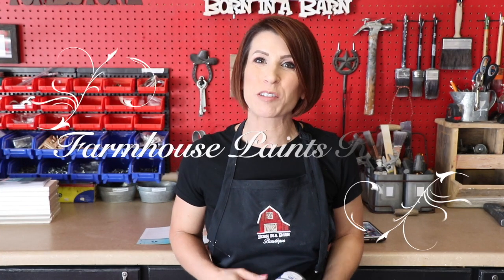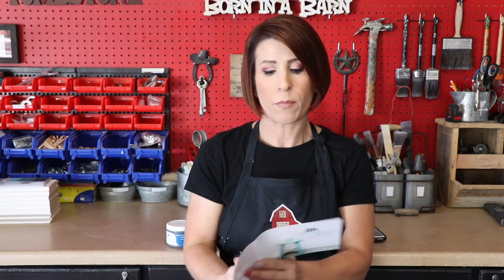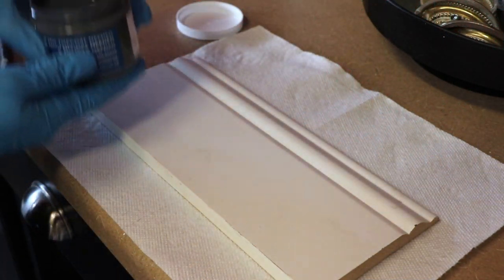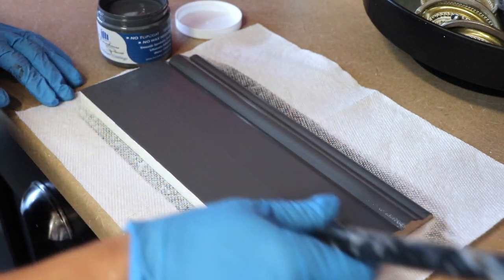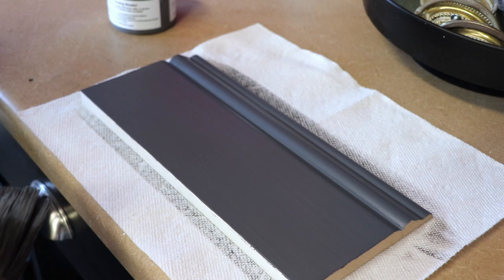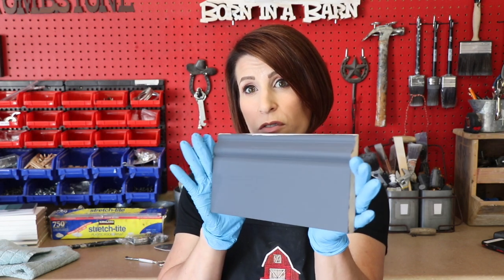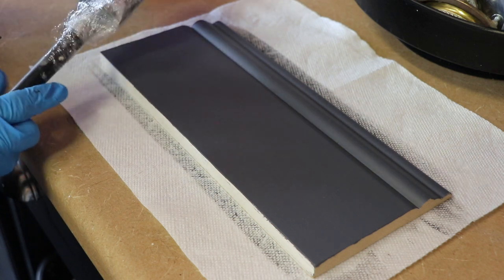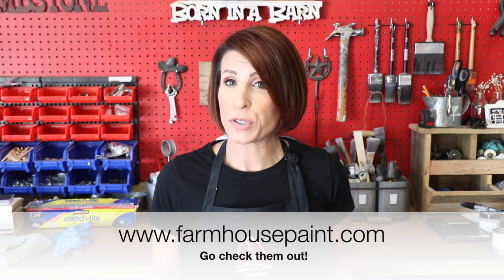Farmhouse Paint Review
In this video I review the Farmhouse Paint.  Check it out!

Products used:
Cling on F-50
Farmhouse Paint in Indigo